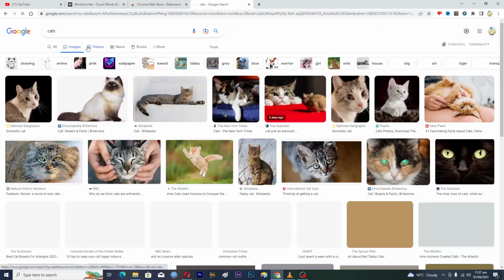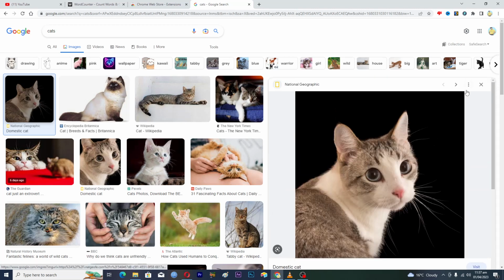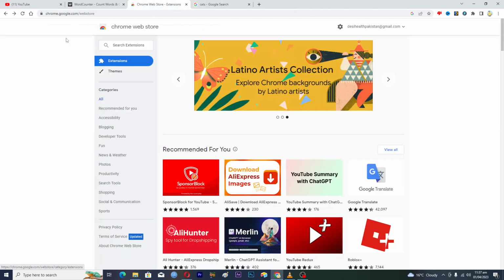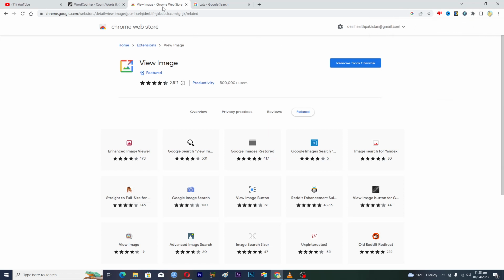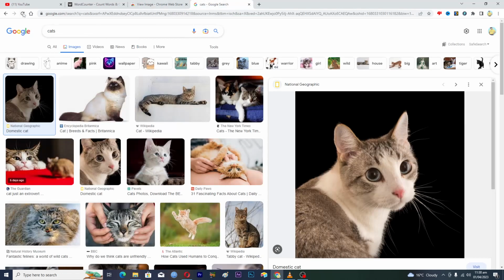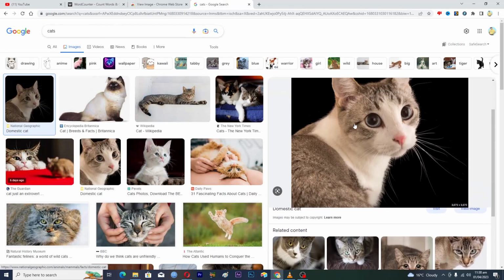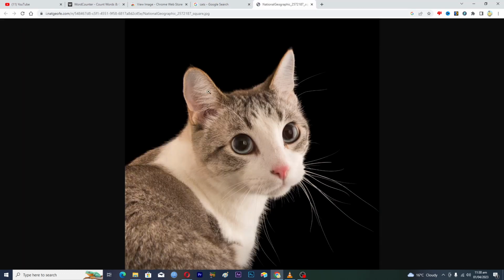How To Get 'View Image' Button Back in Google Chrome (2023)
How To Get 'View Image' Button Back in Google Chrome